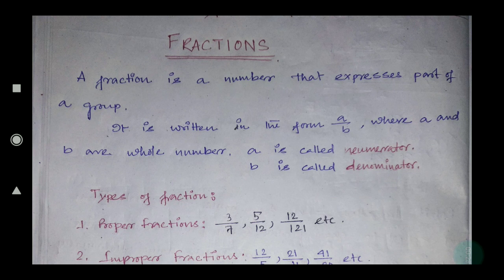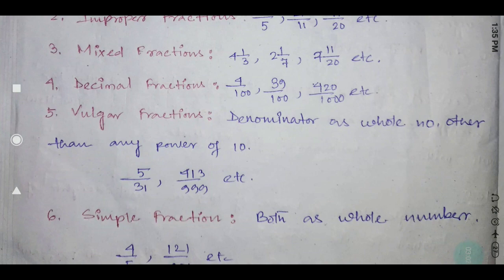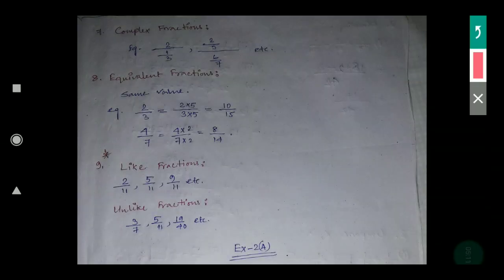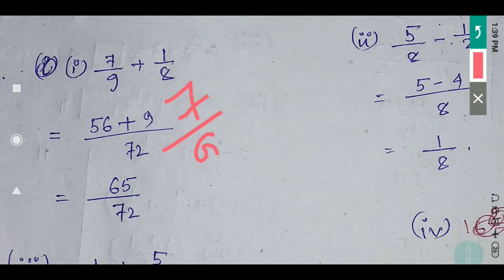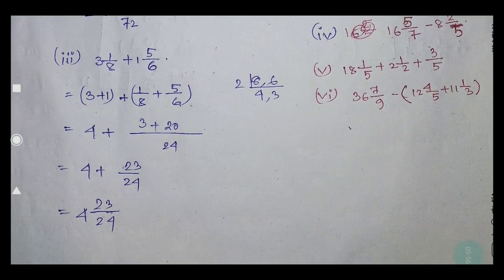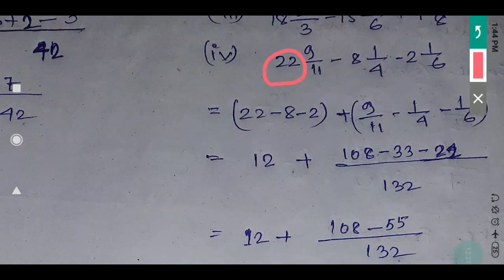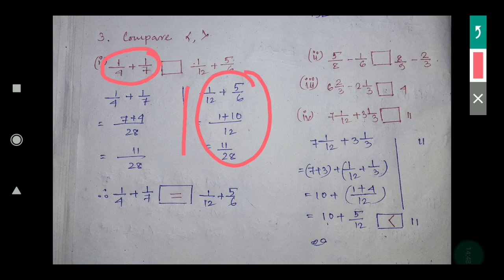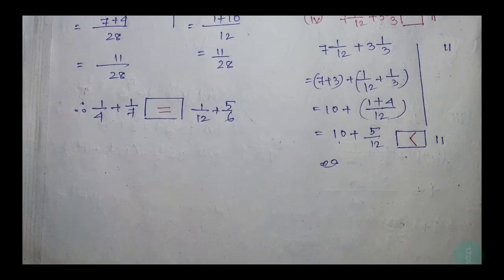Ch.2 fractions class vii